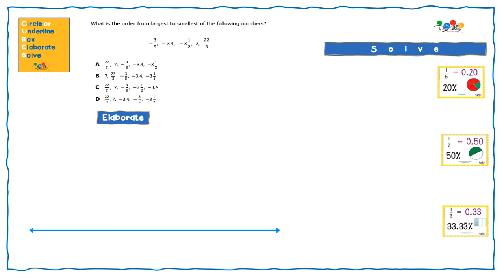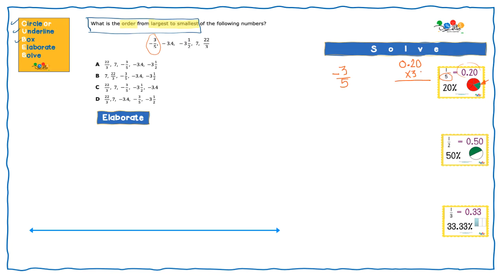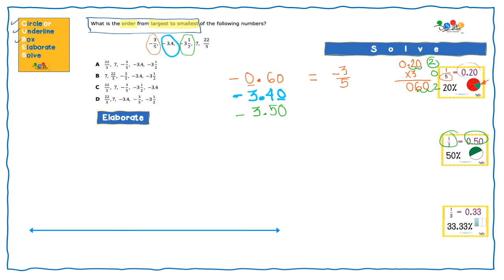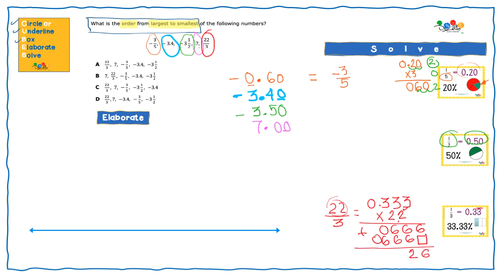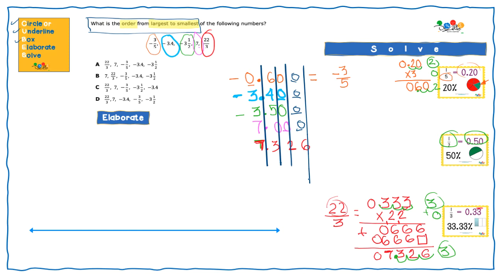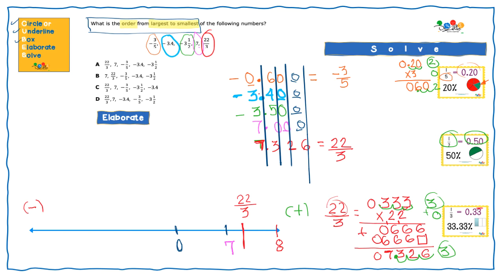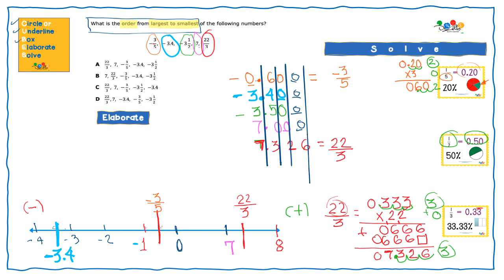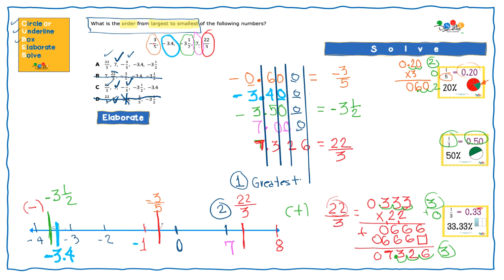6.2 (D) Question 07 - I Do - You Do (English)